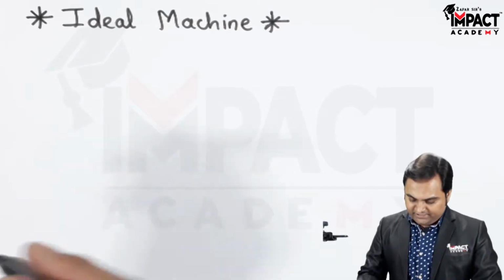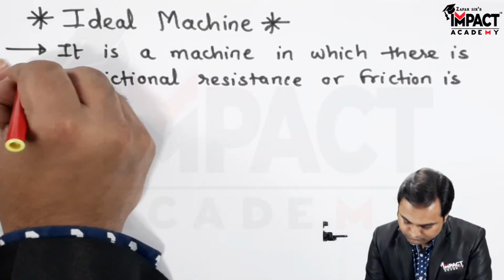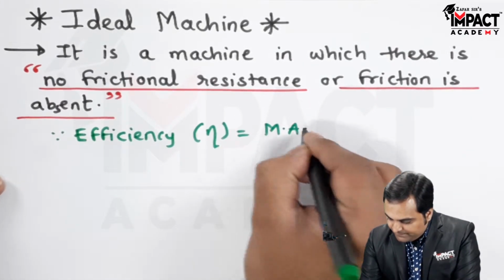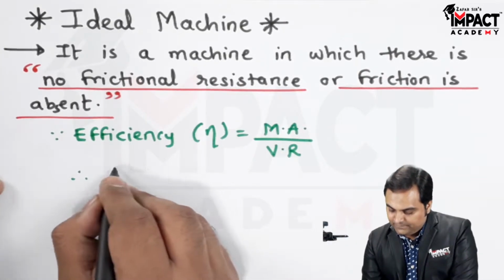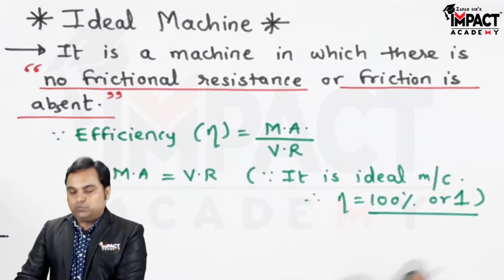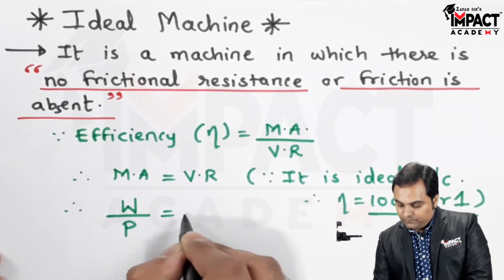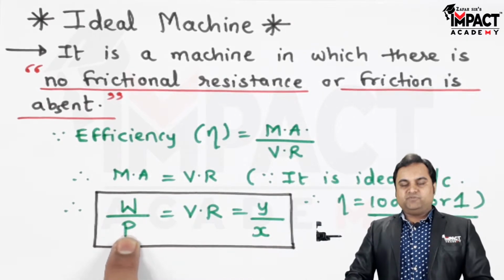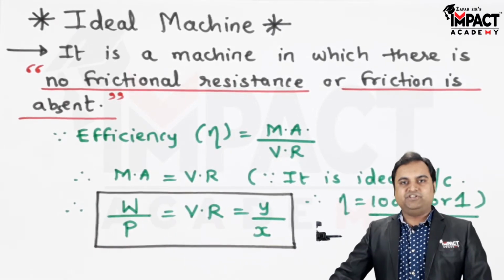Ideal Machine | Applied Mechanics | Mechanical Engineering engineering gateexam2026 #2025